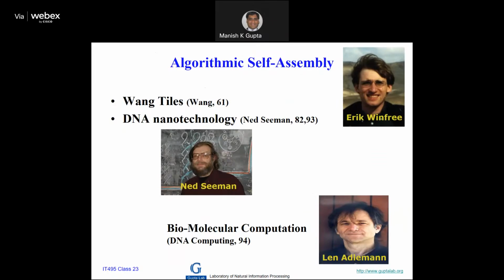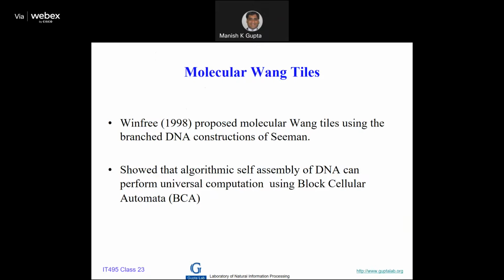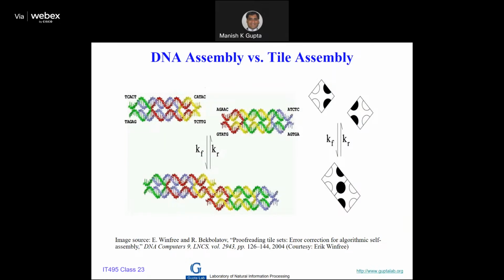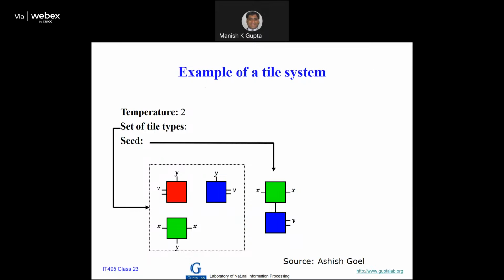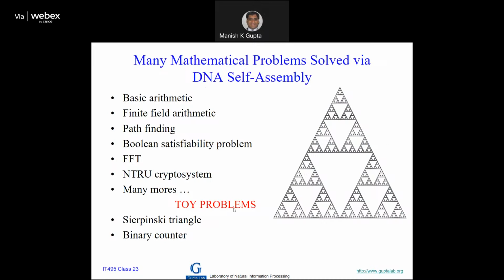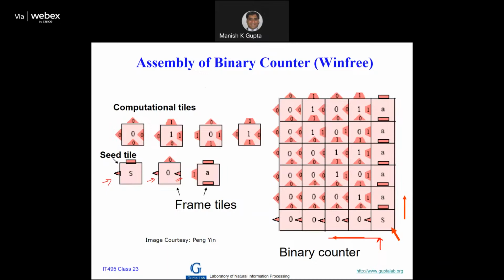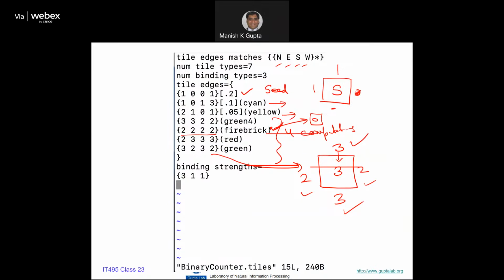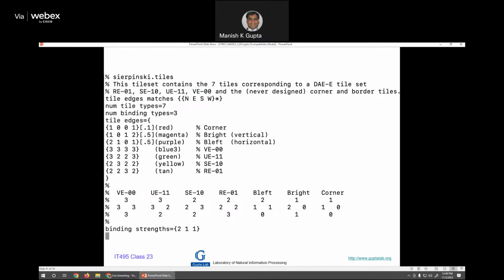IT 495 DNA Storage and Security Fall 2022 Lecture 23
Topics: DNA Cryptography (2)